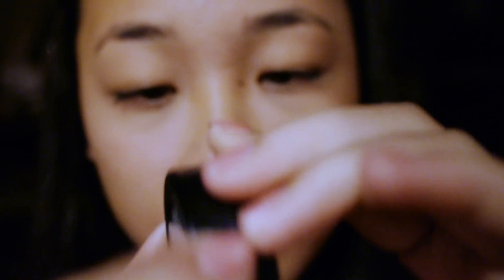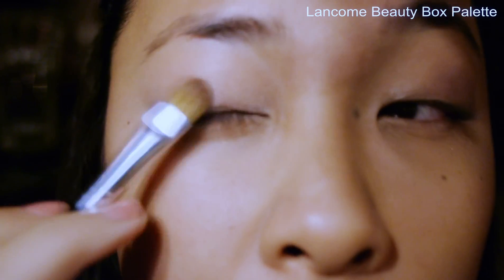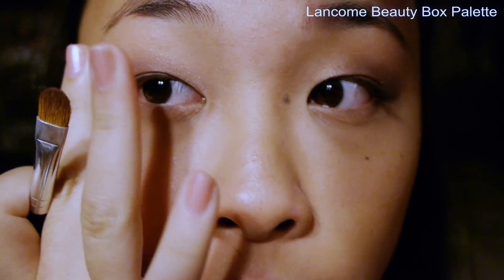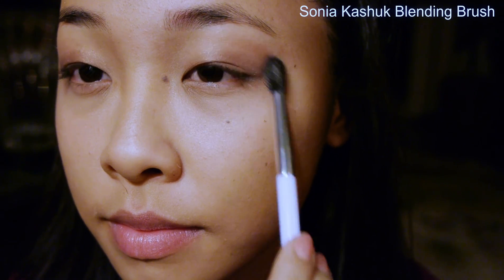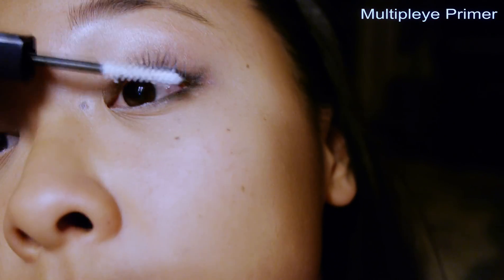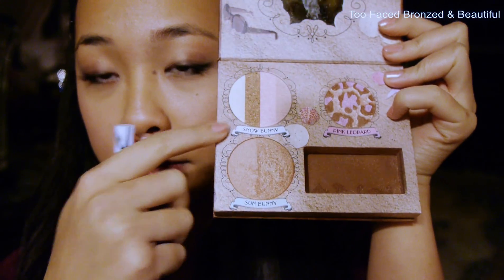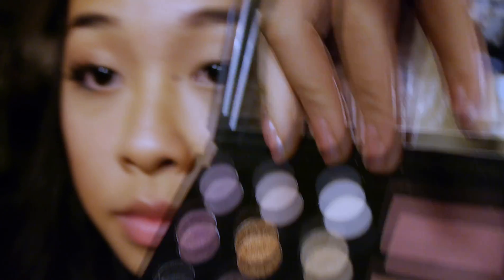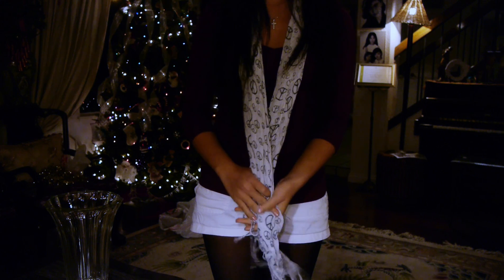Holiday Makeup Look + Outfit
Hey everybody just getting into the holiday spirit so decided to make this! Happy Holidays! (:

(the makeup looks a little lighter on camera than in real life :/ )

*sorry if it's not that great, it's my first makeup tutorial. ever hahah I'll try to get better!*